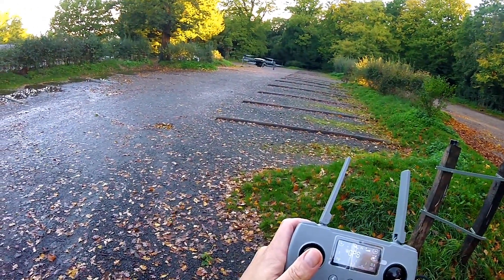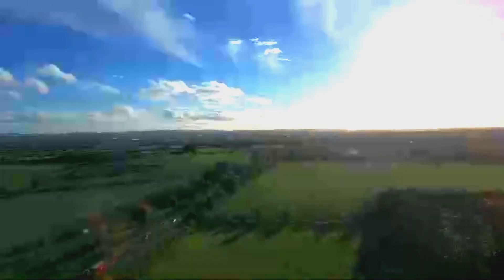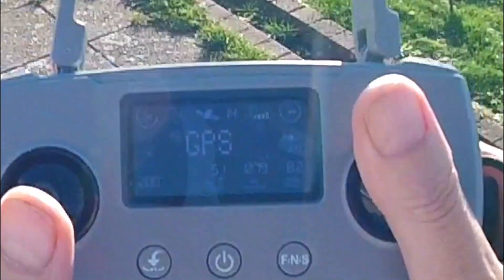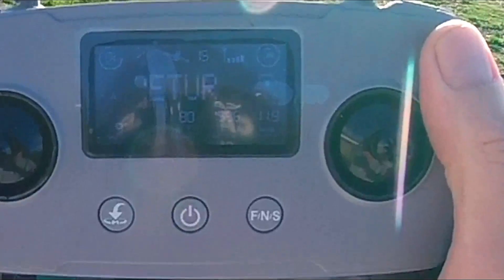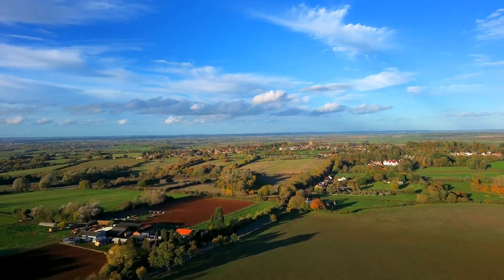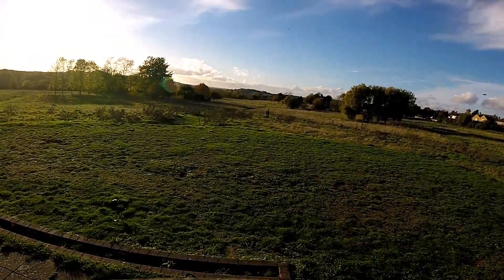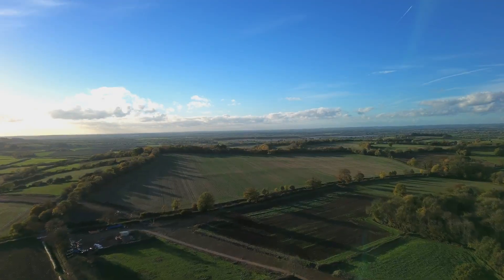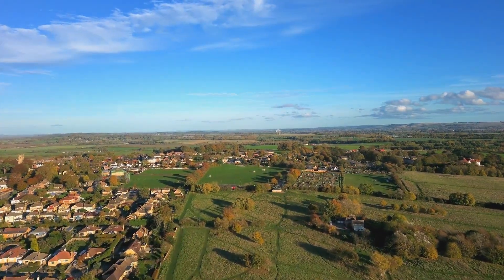FAWLTY DRONE - HUBSAN ZINO PRO - RETURN TO HOME TEST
So I had a spare afternoon, work is slowing down and so this gives me some spare time to pursue one of my favourite hobbies, and that's drone flying and video making.

So out I went with Kovu my Rottie and the Hubsan Zino Drone, I thought it would be a good idea just to see how far this thing flew and would I actually get it back, well I'm pleased to say I did get it back and I must say I was rather impressed with the 'return-to-home' mode, most everything else is freeking useless, but that might be down to the phone or the App, as for the footage, well that was a strange thing, flying the drone out is was rank (aweful) flying it back, well it really did improve.